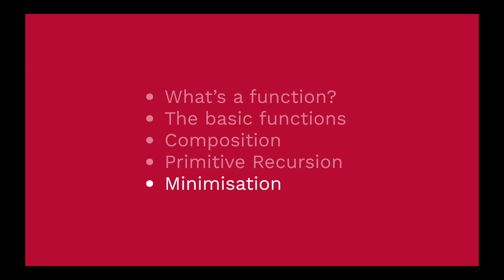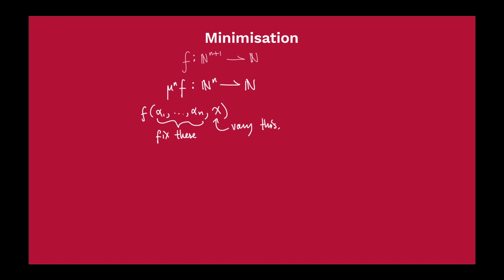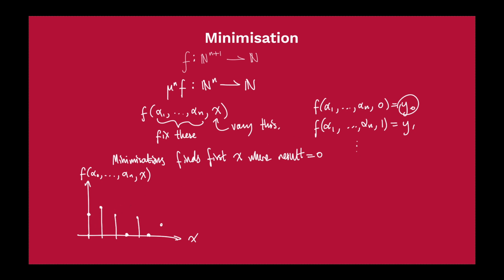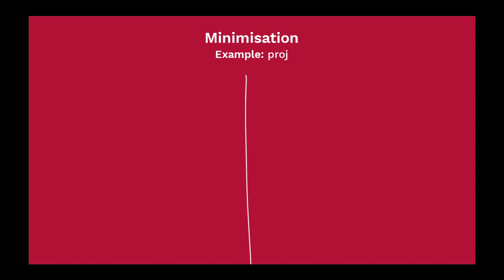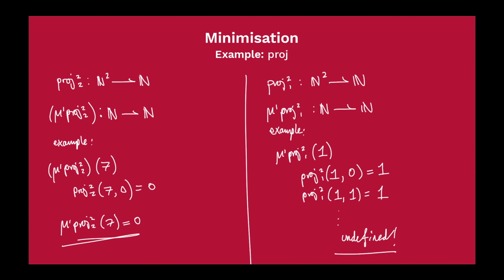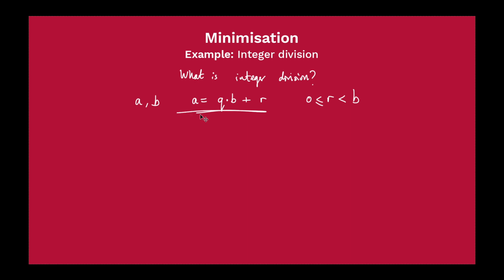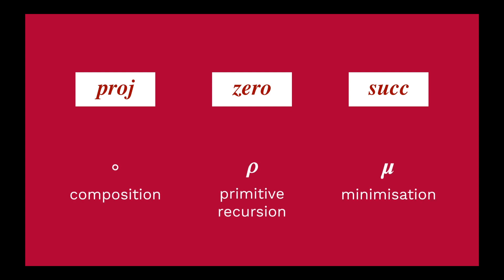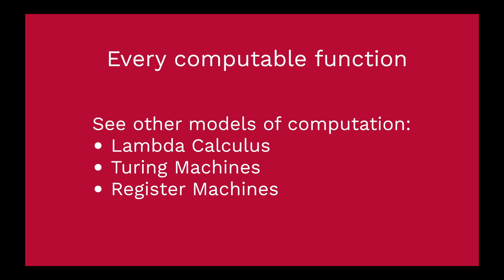Partial Recursive Functions 5: Minimisation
Shows how we can build partial function by using the 'minimisation' construction

Presented by Jared Khan

Special Thanks:
  Hackers at Cambridge Team - Feedback and Support